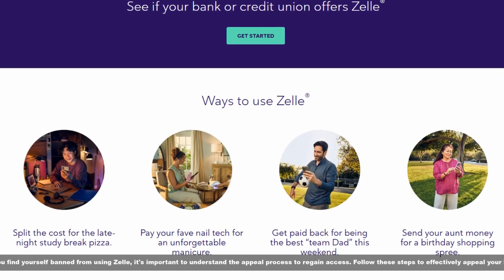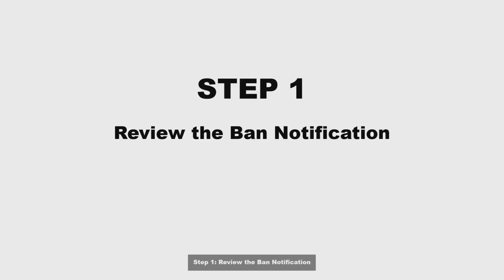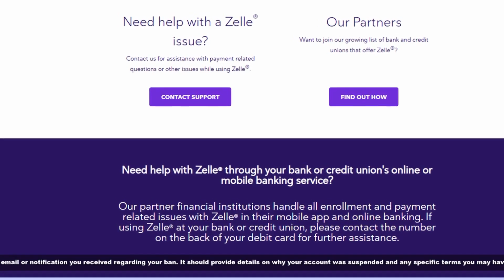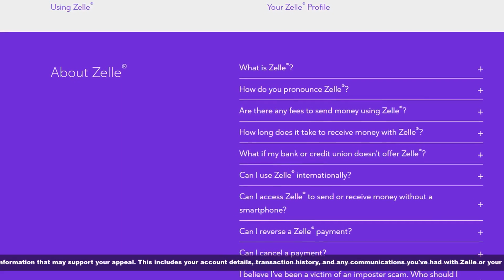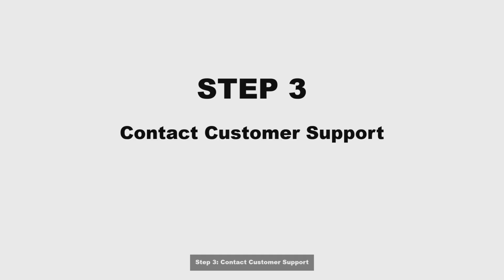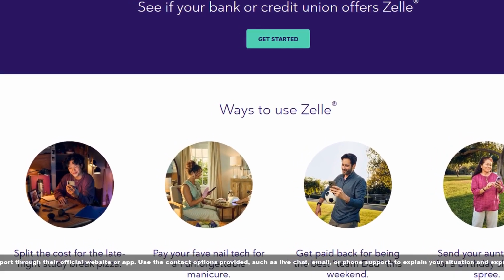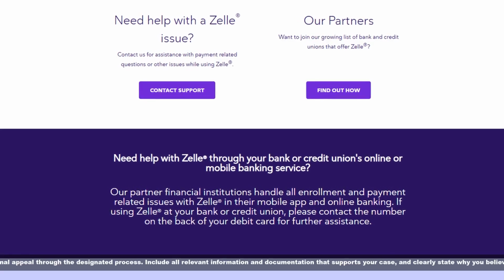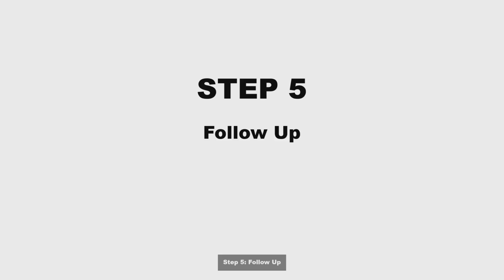How To Appeal A Ban On Zelle 2025 (2026)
In this video, we will guide you on how to appeal a ban on Zelle in 2025. If you've encountered issues with your Zelle account, this step-by-step tutorial will help you understand the appeal process and common pitfalls to avoid.